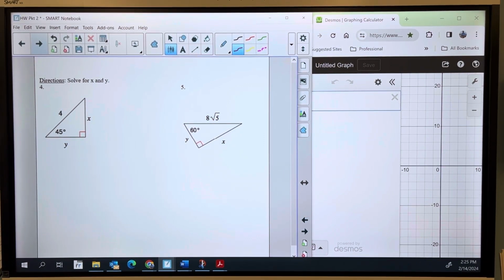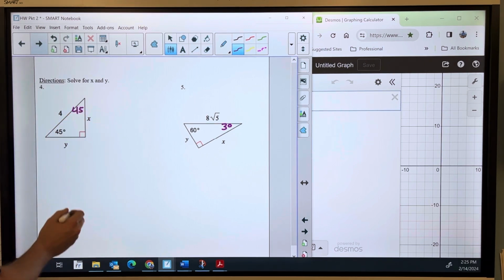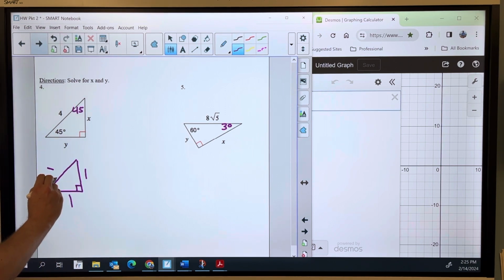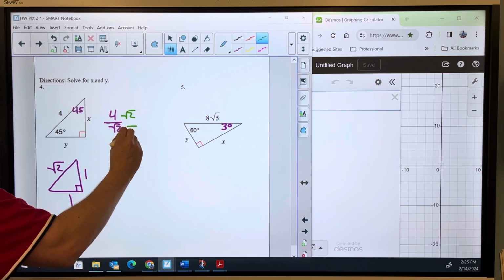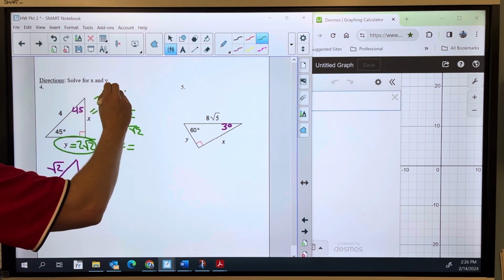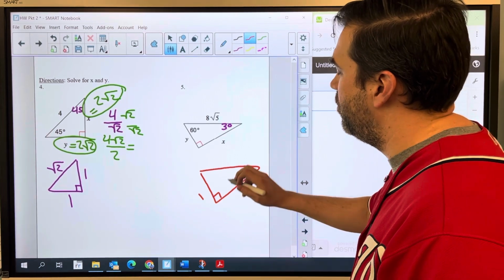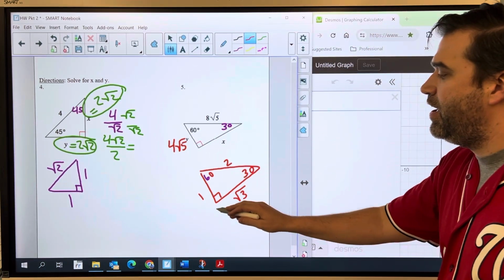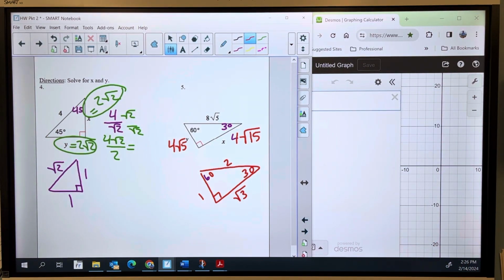Unit 7 Test Review (HW pkt 2) #4-5